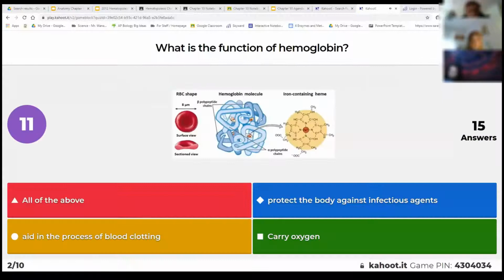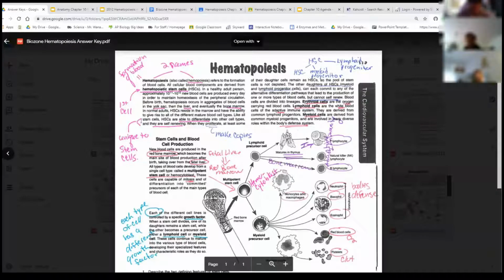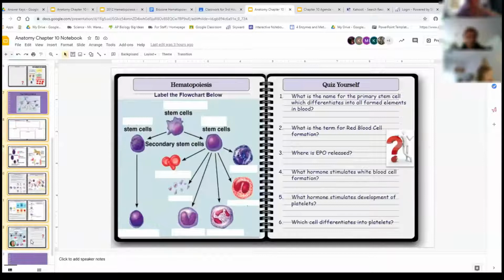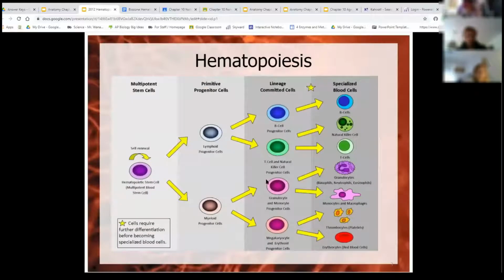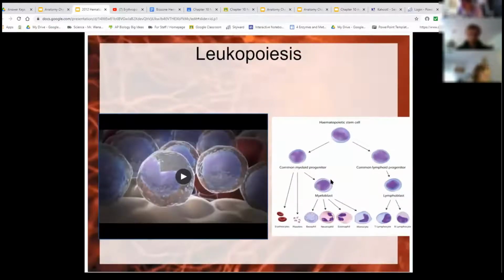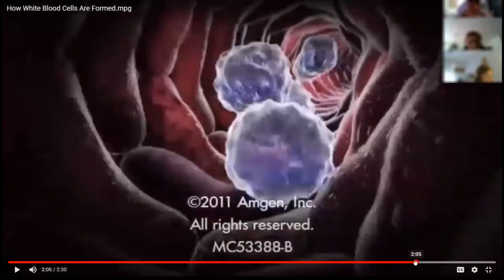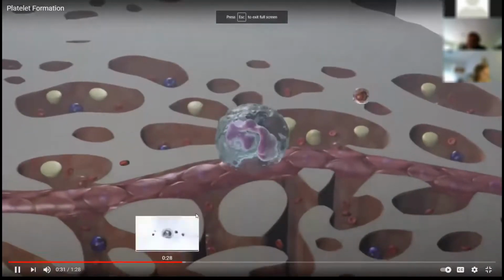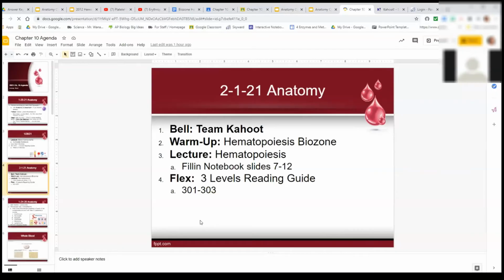2/1/21 Anatomy Zoom Hematopoiesis